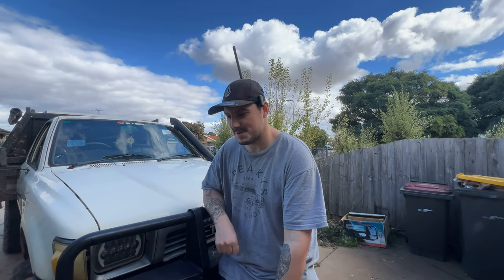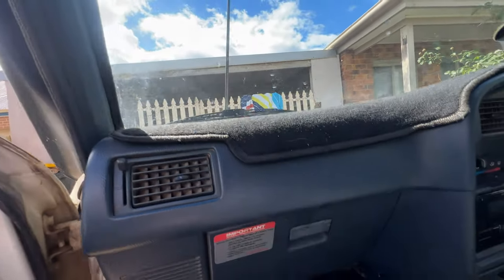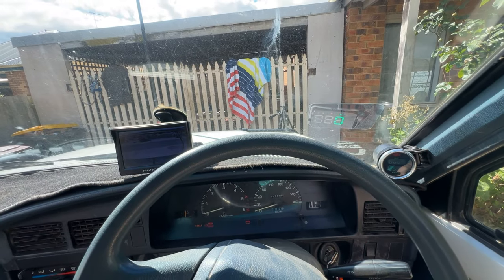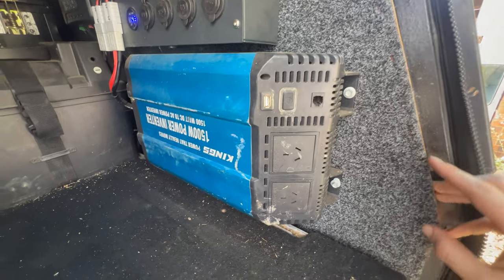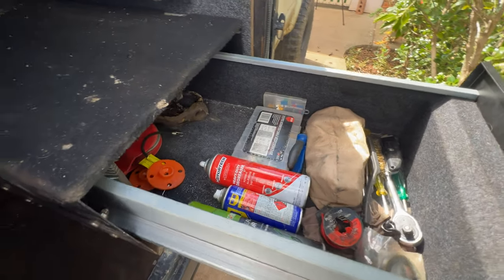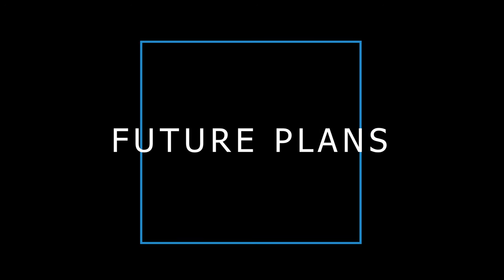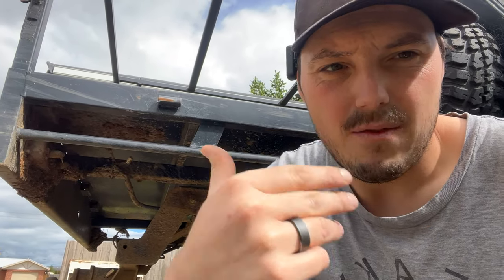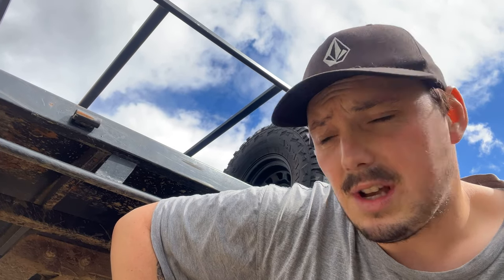LN106 HILUX Walkaround | Budget 12V + Future plans